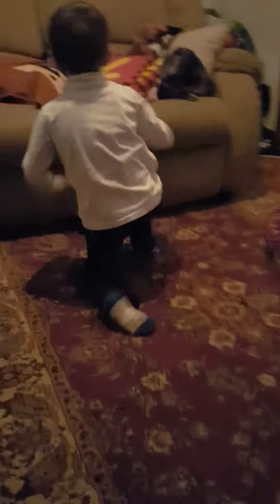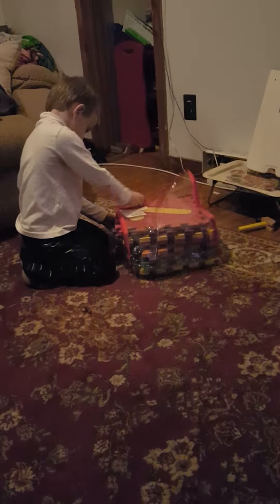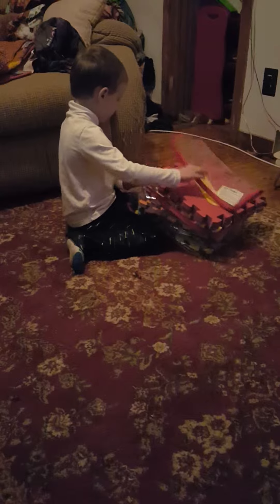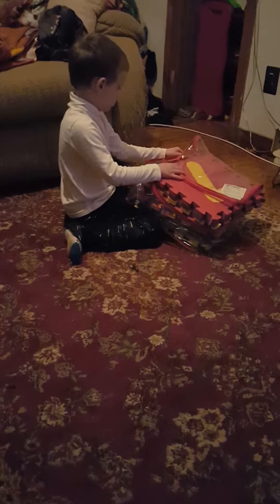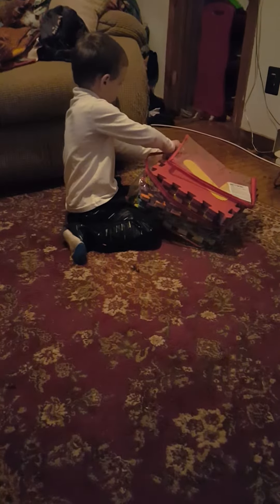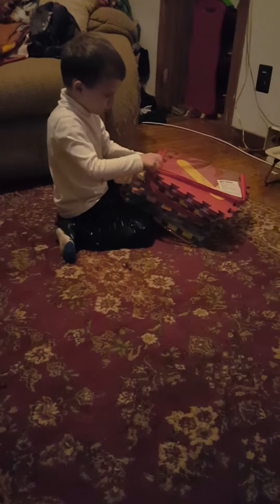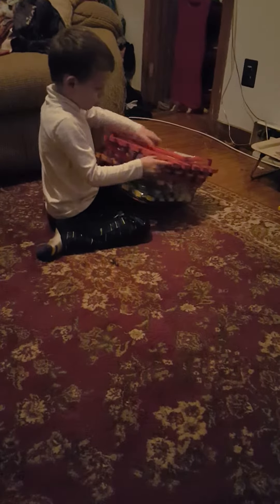The boy cleaning